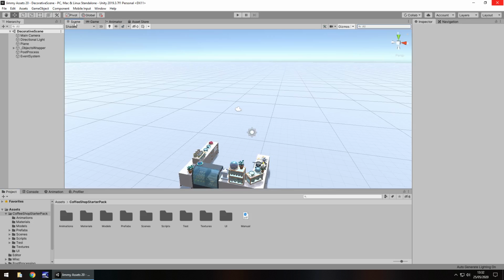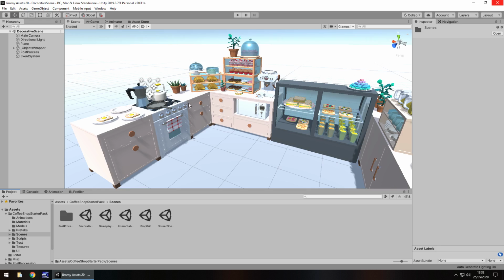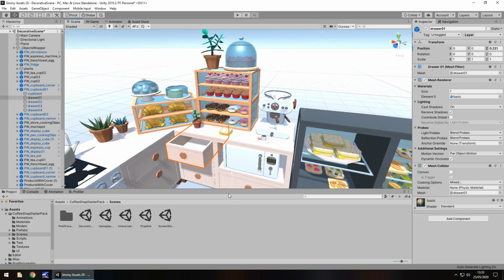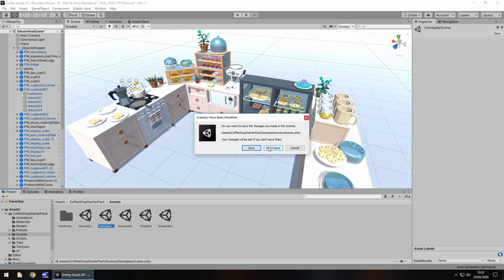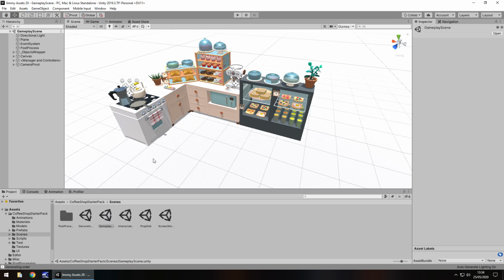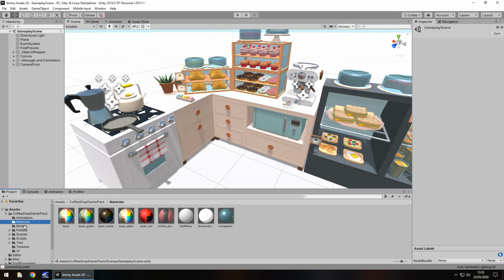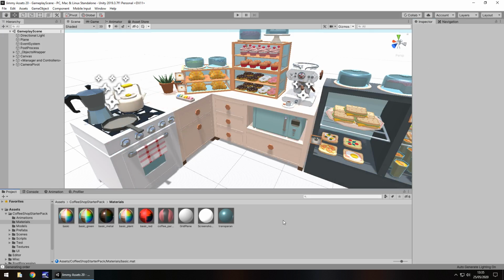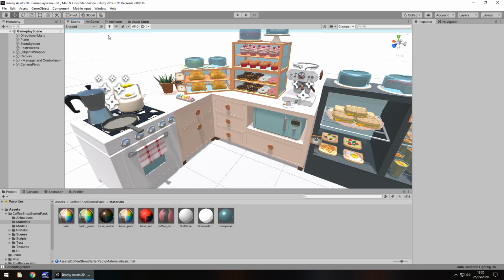UNITY ASSET REVIEW | COFFEE SHOP | INDEPENDENT REVIEW BY JIMMY VEGAS ASSET STORE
A beginner friendly project with 50+ unique low poly assets and ready to play game scenes. Review conducted independently and no money was received for this review.

Who Is Jimmy Vegas?